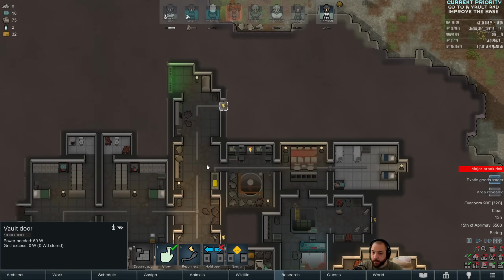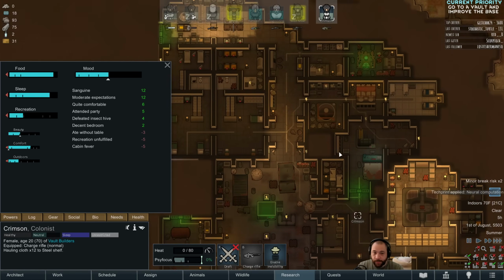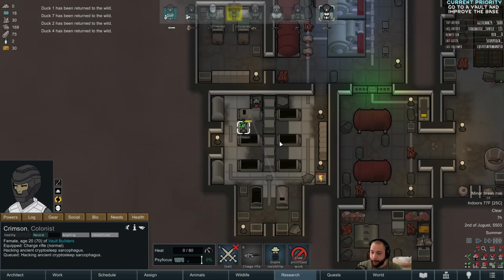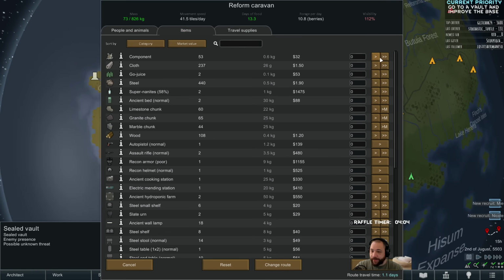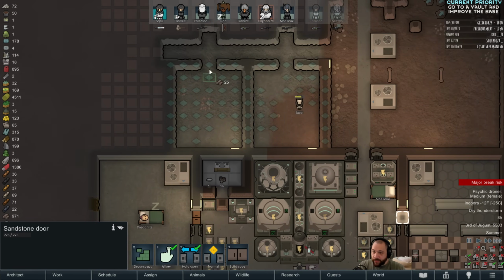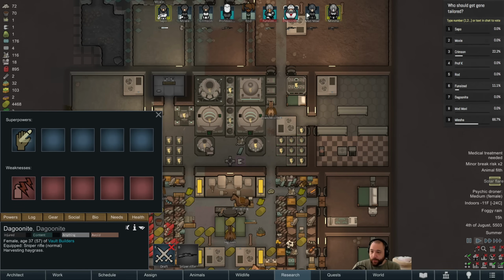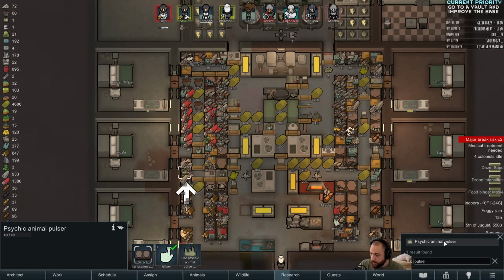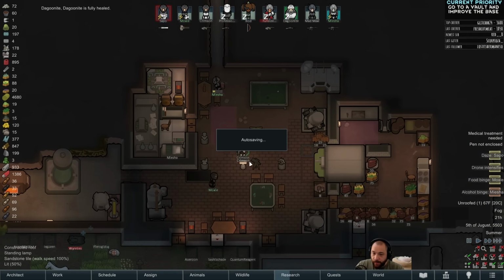You Think It Could Go More Wrong? in RimWorld Vault Builders // EP23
» OVERVIEW OF THE SERIES: Vault Builders is a story about the three siblings conscripted into the Empire’s army, but one of them gets abducted by Empire scientists to be experimented upon because of her latent powers. Her two siblings rescue her and steal data about both a hidden faction of deserters and of science labs where empowered individuals had been discovered. They intend to sabotage the Empire’s efforts to make super soldiers while aiding the deserter faction the best that they can.

» DETAILS ABOUT THE SERIES: For backstory, goals, scenario, ideology and storyteller . For mod list collection and mod settings . You may also find the starting save game file on my as well as a link to the soundtrack

 » MARATHON WITH CONTINUATION POTENTIAL: Normally my marathons stream one time only, but in this case if there's enough interest and engagement once all of the episodes that are cut from the marathon air on YouTube I may choose to continue this series.